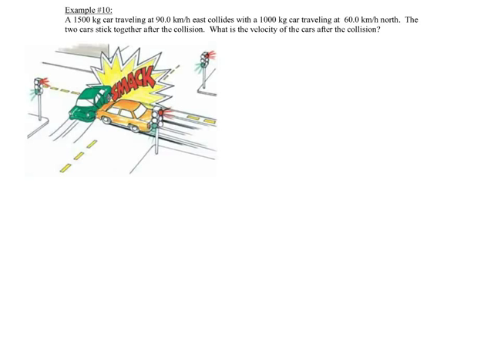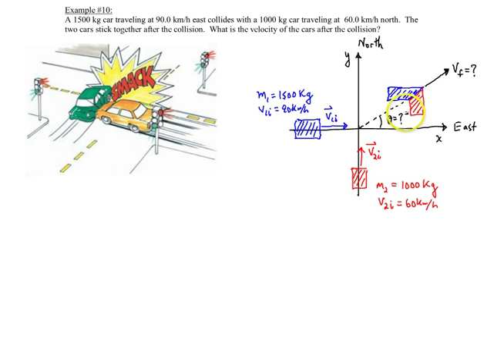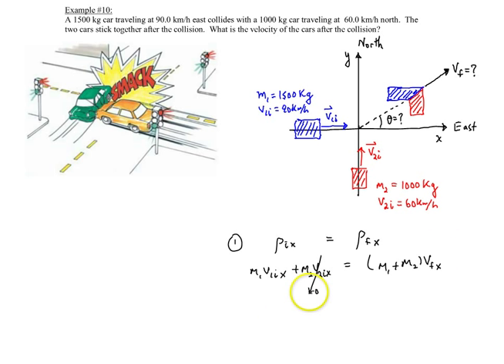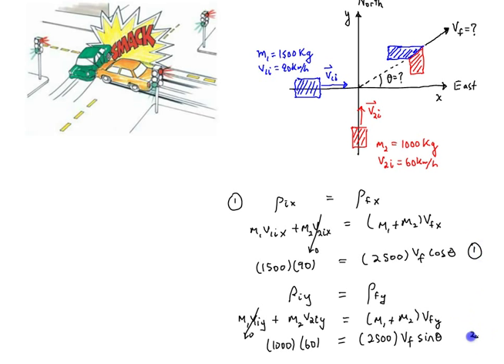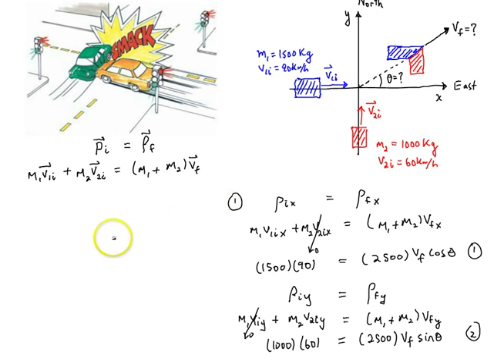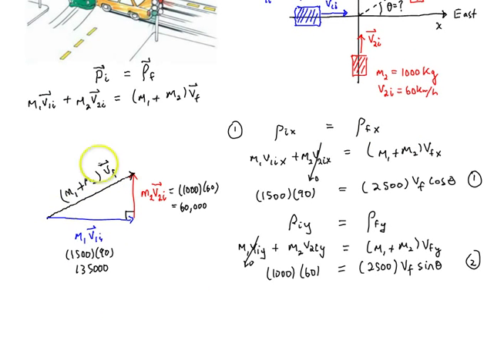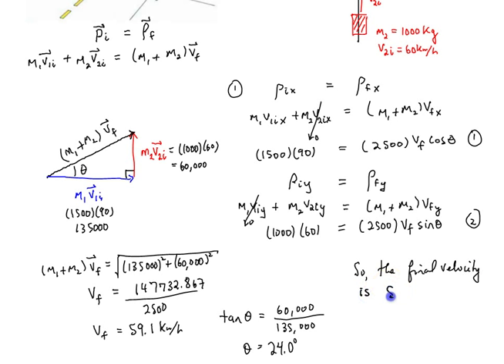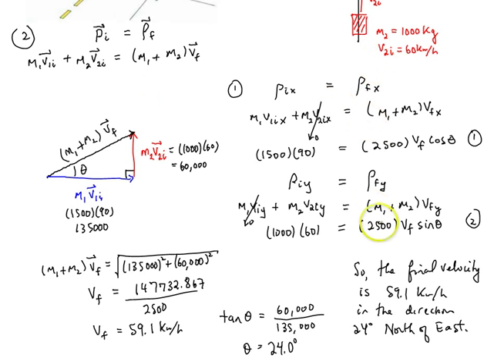Chapter 7, Example #10 - Two dimensional completely inelastic car collision